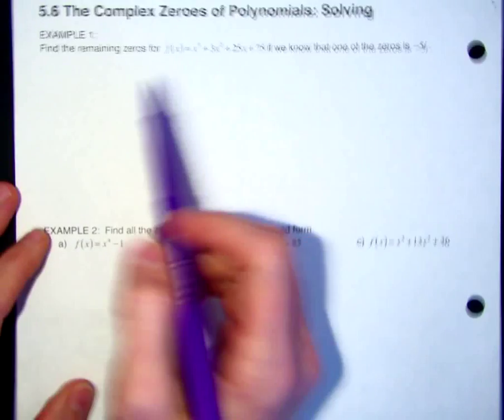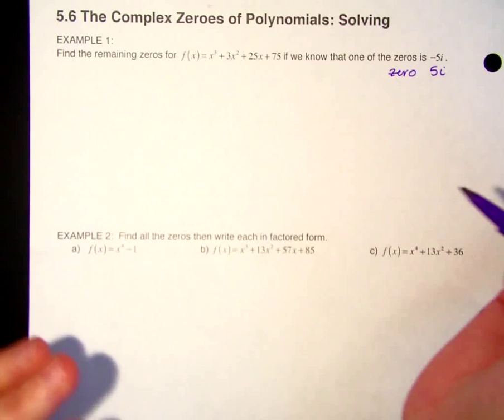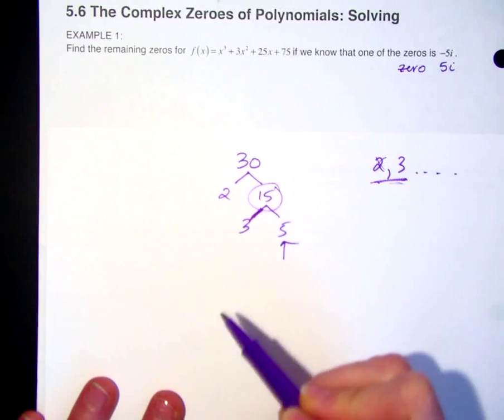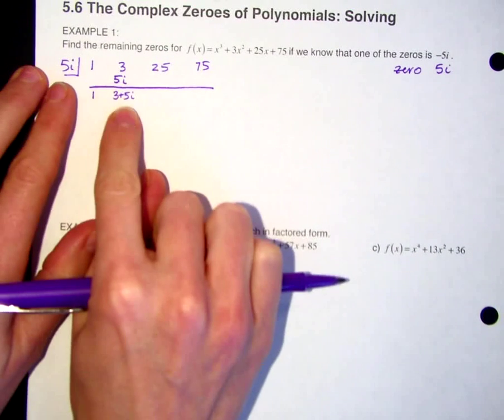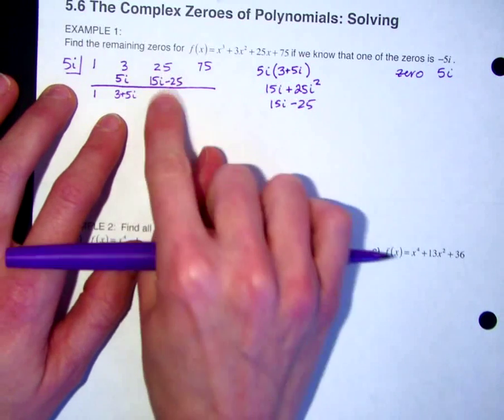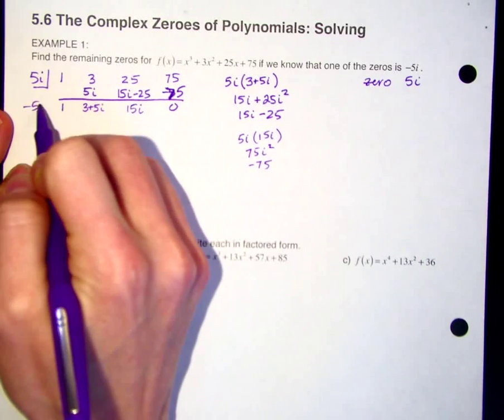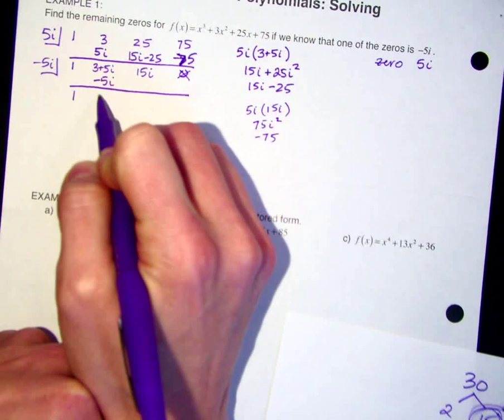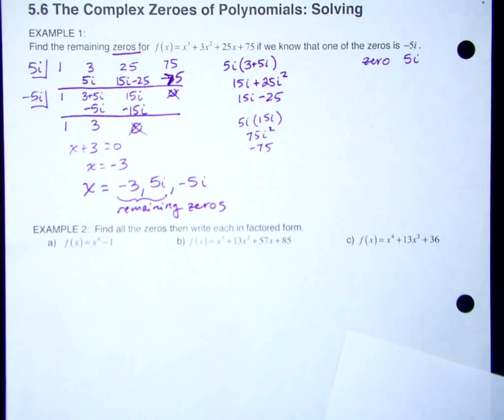5.6 Solving Polynomials with Complex Zeros Example 1